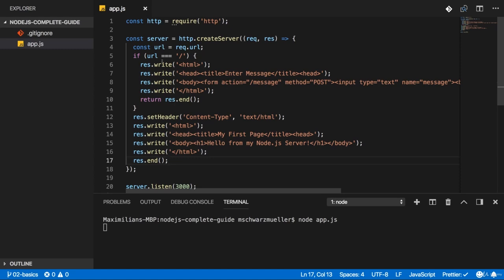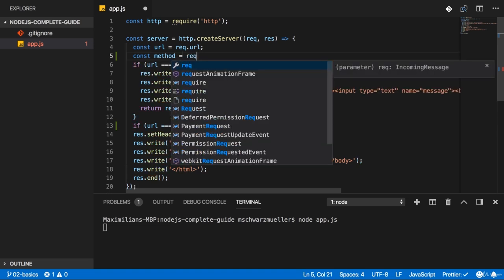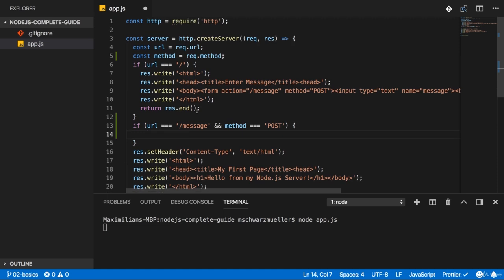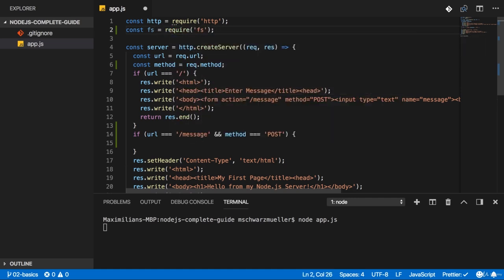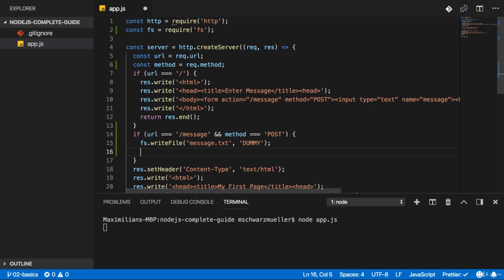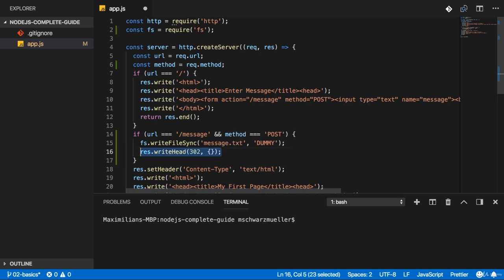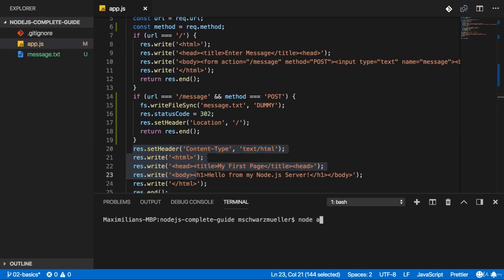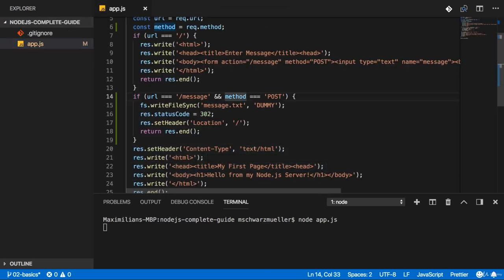010 Redirecting Requests